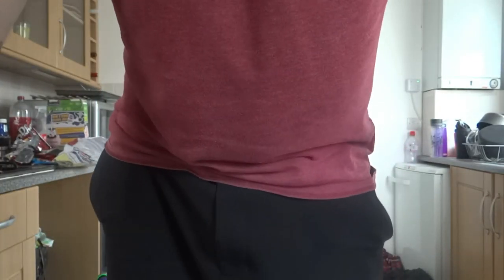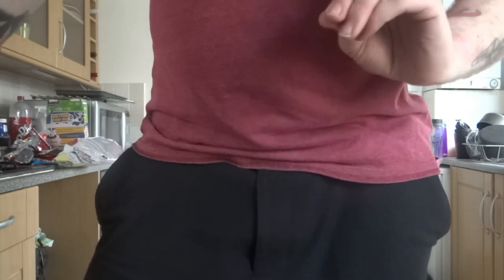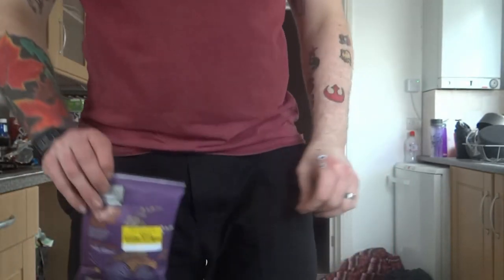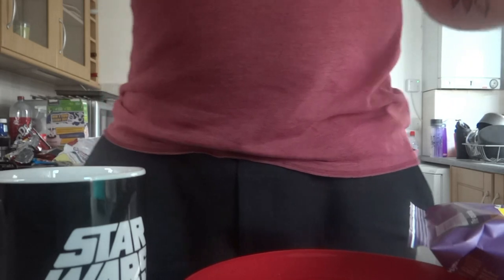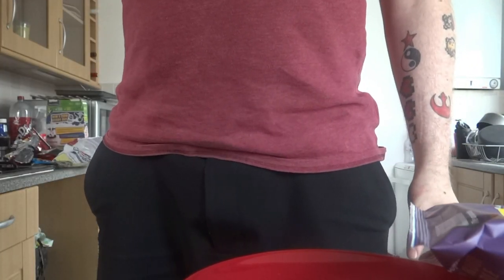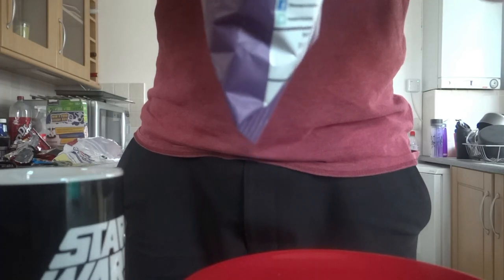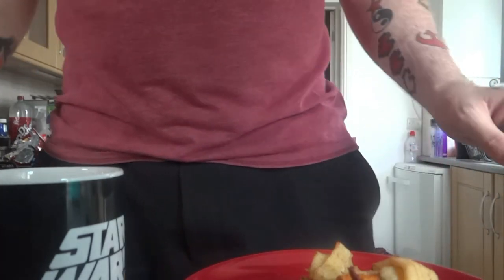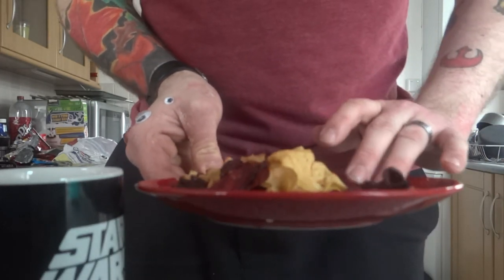How to eat potato chips (CRISPS!) | ASMR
HONOURABLY COURT A WOMAN FROM SWITZERLAND, MARRY AND THEN MAKE LOVE TO HER!